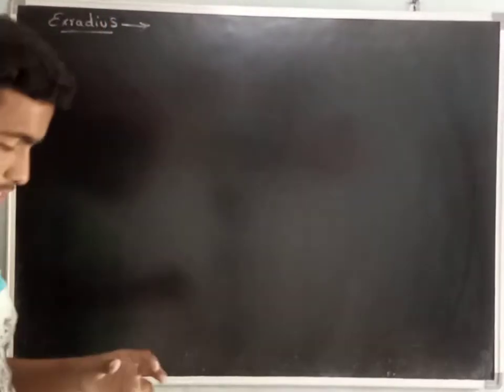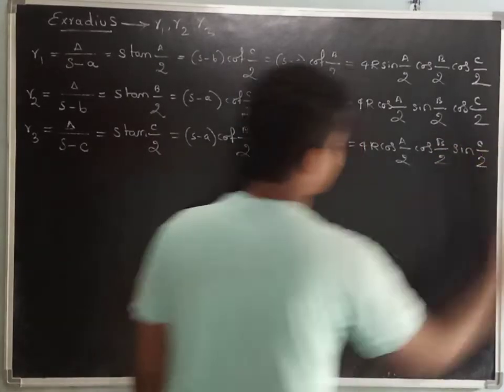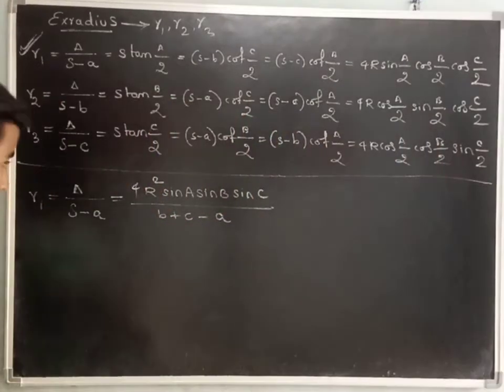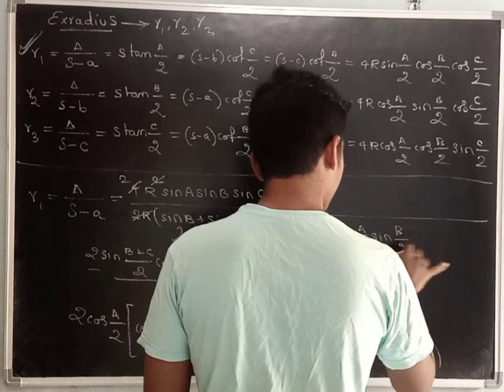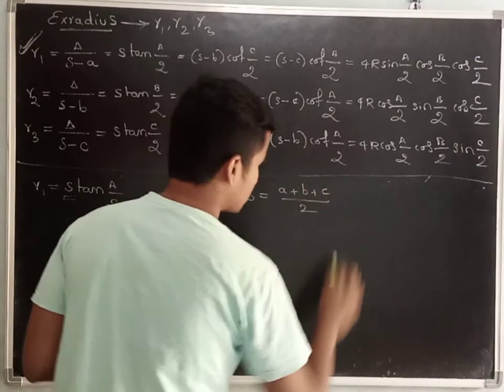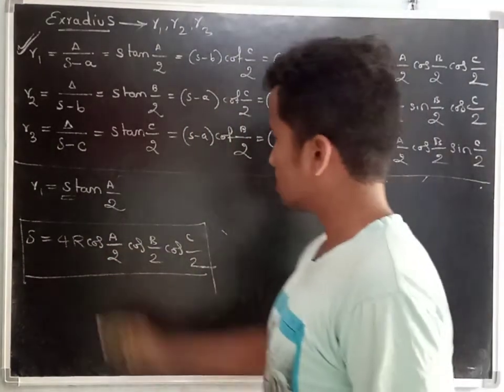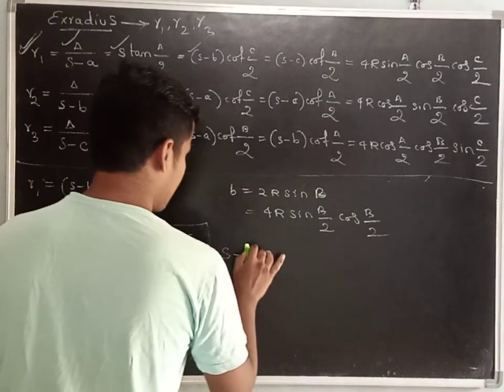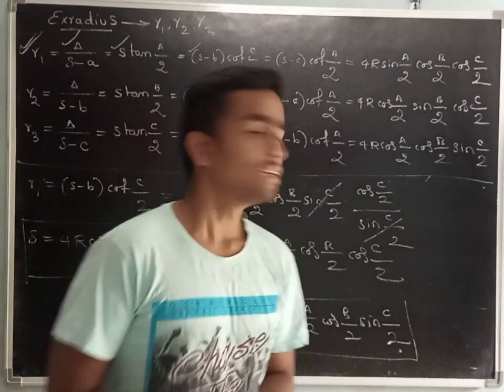properties of triangle ( excenter )